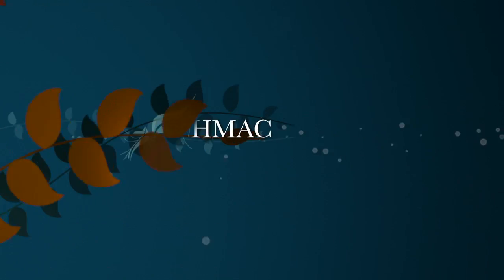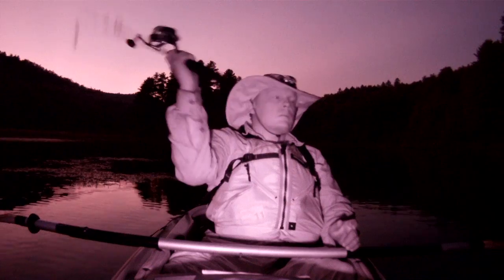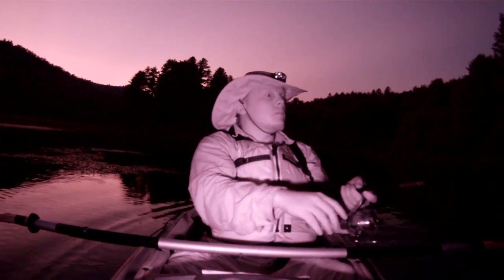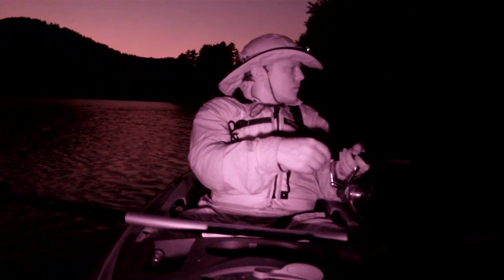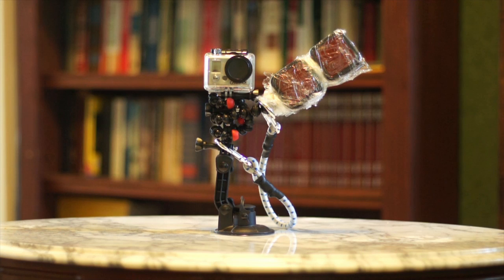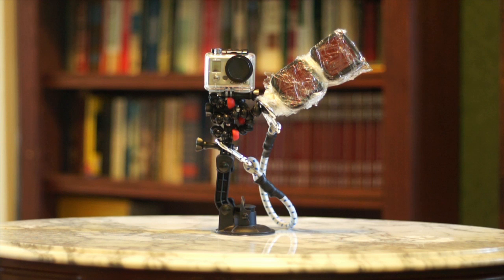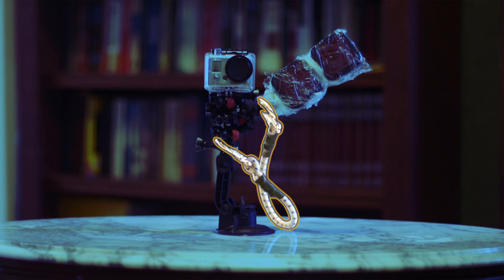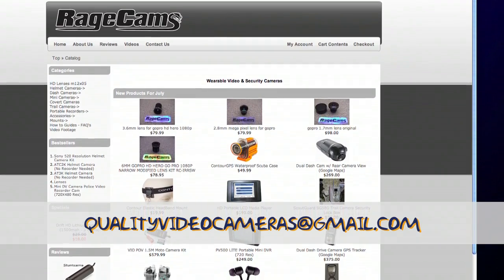Night Vision GoPro | iFishVT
Night Vision GoPro HD Test

Transcripts of Night Vision GoPro | iFishVT:
The Night Vision GoPro. Modified by Ragecams I'm just going to show some tests footage of my new GoPro. I purchased this from ragecams.com I had them modify the GoPro so that there is no Infrared Filter in the lens which should allow it to see IR light And so I bought one of these little Sima IR Lights and now basically we're going to go down into the basement where there is no light at all, I'm going to put this on and we're going to check it out We're heading down in the basement and as you can see there is no light. I am going to flip on the IR light and let's head on down these creepy stairs. This is in 1080p mode With one Sima Light and this is complete darkness Now I have this in Spot Metering Mode. If I have the light really close to me it should meter down so that I am not overexposed and that is the idea anyway. I am hoping to use this for night fishing. So this is my GoPro fishing rig. I have the GoPro hooked up on a suction cup. which I just attach to the front of my Kayak From there I have one of those bending clamp tripod mounts which I have attached my two Sima lights to. And they are plastic wrapped just for splash protection. These lights are not waterproof. I only use one of the lights at a time. Basically the battery-life is 2-3 hours my average fishing trip may be 3-5 so I have two just in case. And the bungee cord I have here just loops through the kayak tie-downs So that there is no chance of losing it in the water. If you are interested in getting your own Night Vision GoPro camera I suggest contacting Dennis at Ragecams.com he will customize a night vision GoPro for you and get it to you with a very quick turn around.